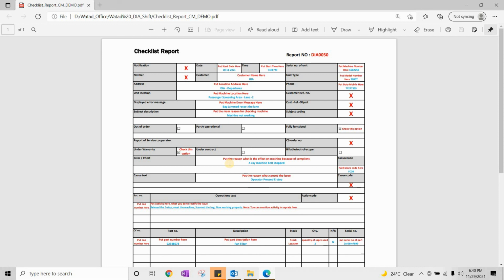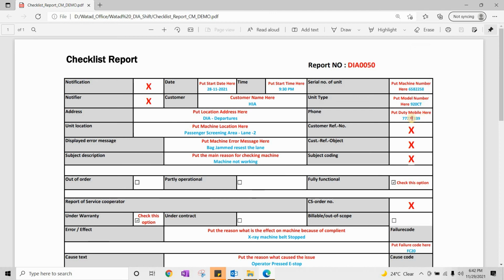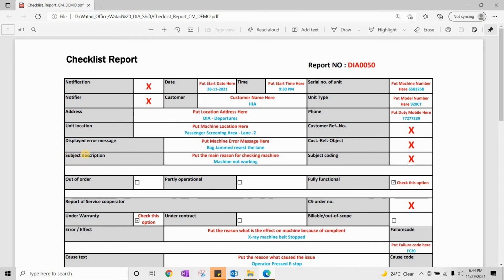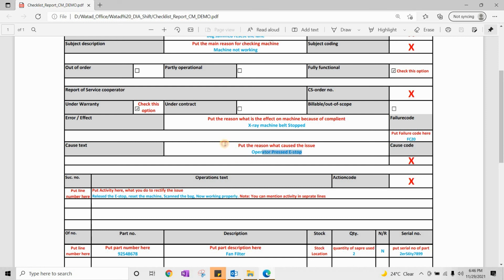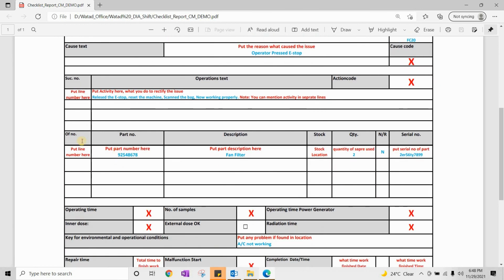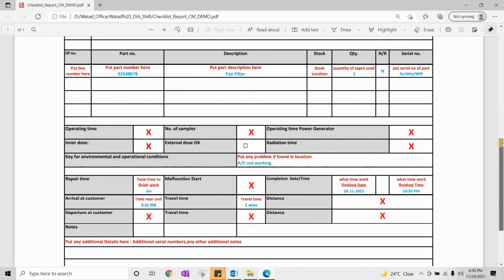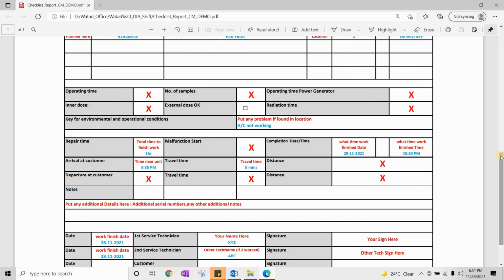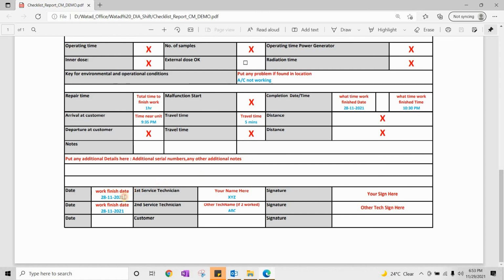How to Fill CM Report